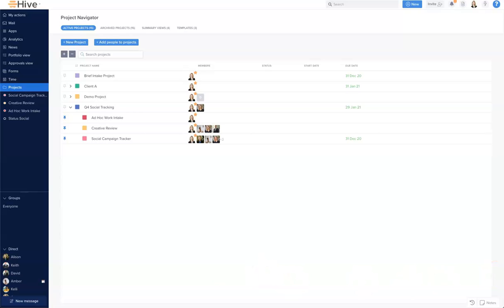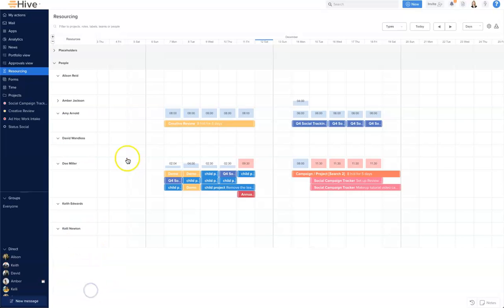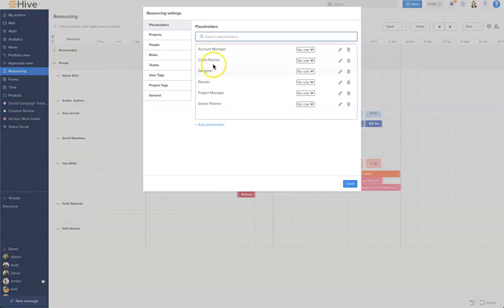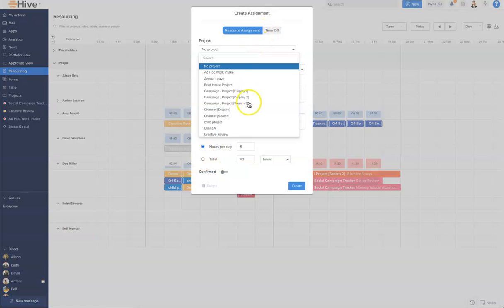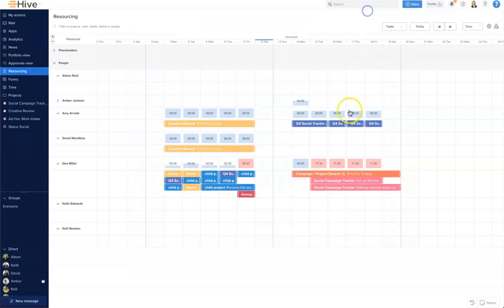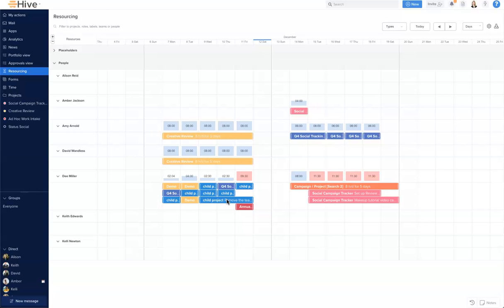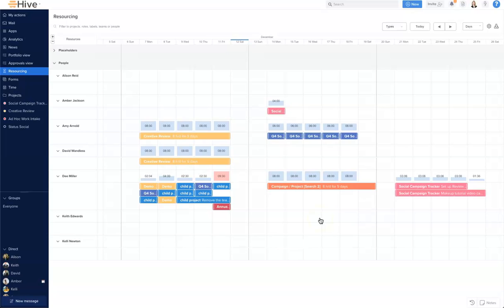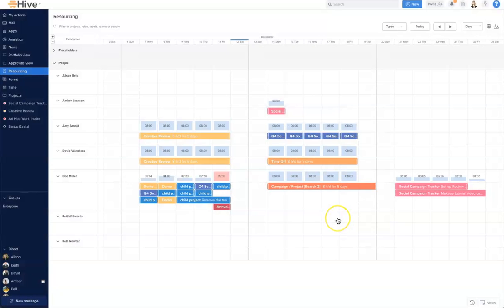How To Use Hive Resourcing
Learn more about Hive's resourcing capabilities and how you can use it on your team.